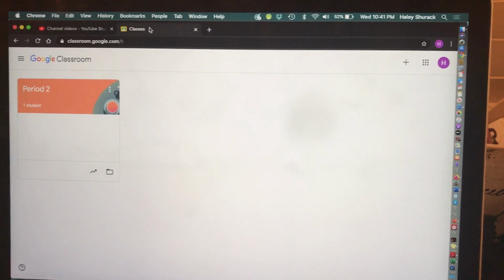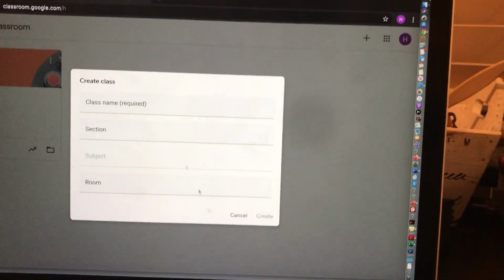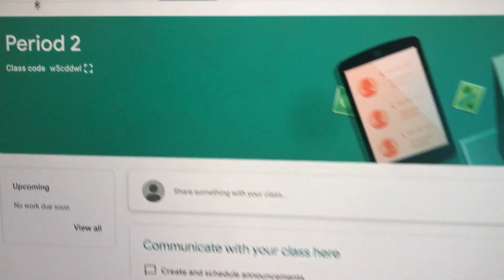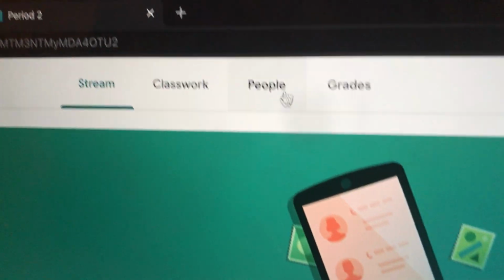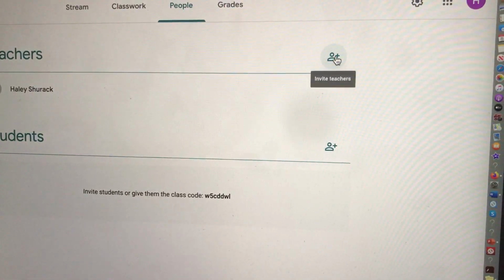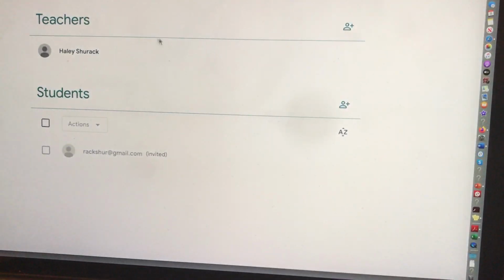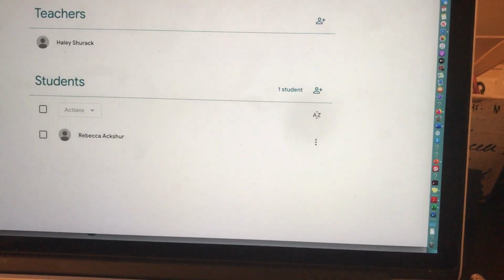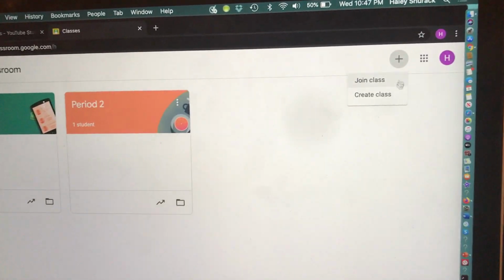GOOGLE CLASSROOM: CREATE A COURSE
In this video:
-How to create a course on Google Classroom
-How to add students/teachers to a course
-How to navigate a course in Google Classroom